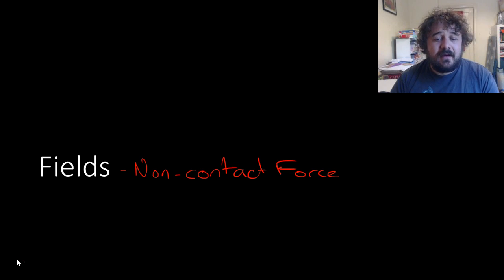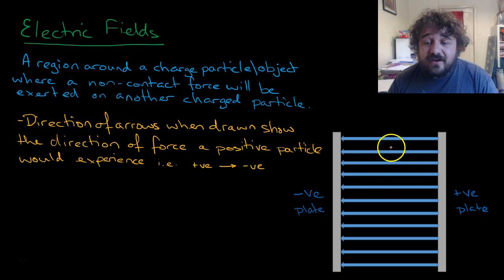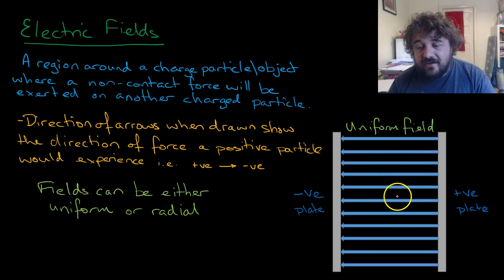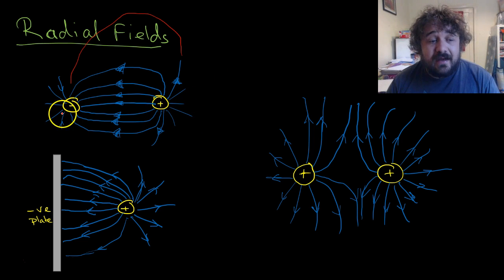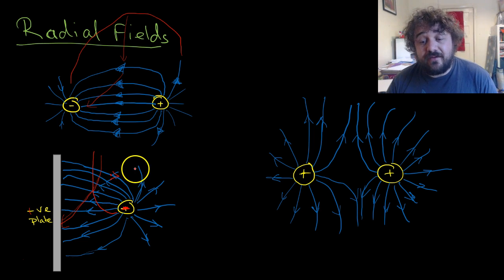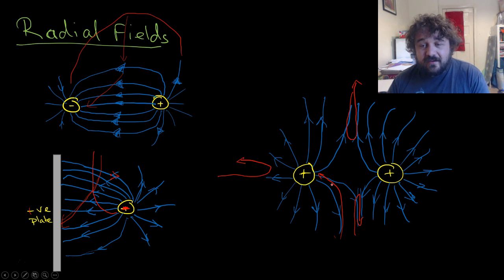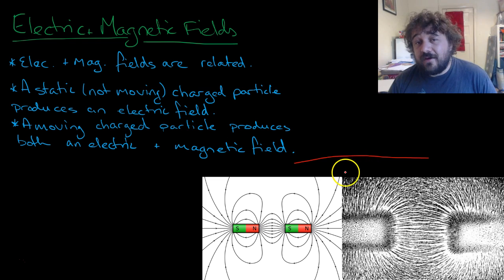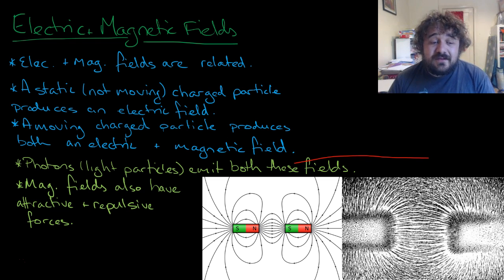Electric and Magnetic Fields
Electric Fields, Magnetic Fields, Fields, Non-contact forces, Charge, Electrostatic Charge,
Conductors,
Insulators,
Circuits,
Energy, Electricity, Physics, Flipped Class, Flipped Classroom, Whiting, Whiting Science, Mr P Whiting, Science, Catfish, Catfish Education, Catfish Ed,